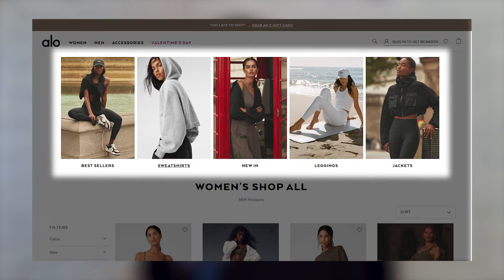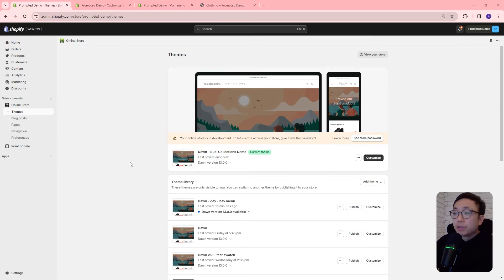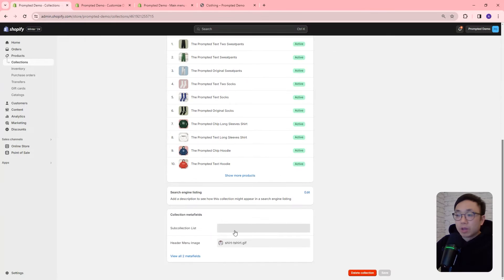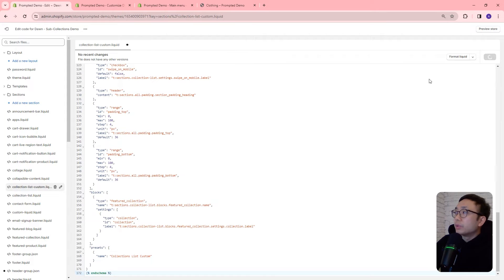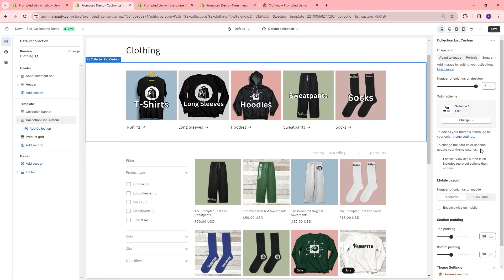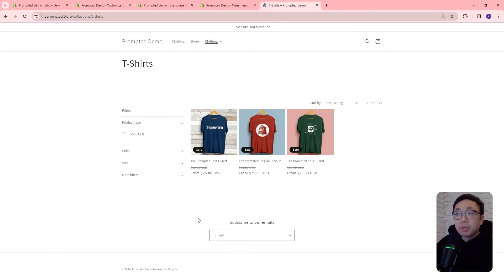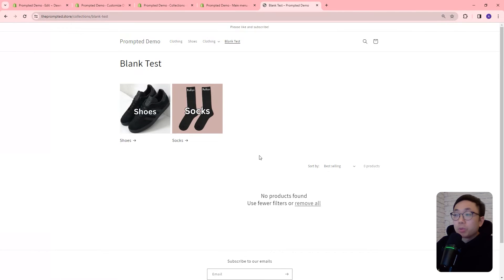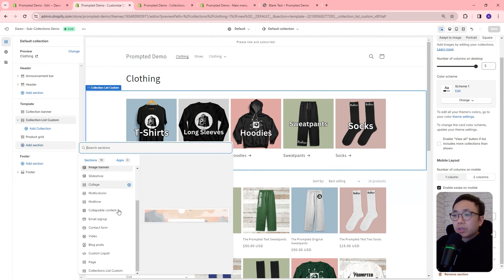Add Subcollections To Make More Sales With Your Shopify Store (Better Conversion Rate)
Get free access to our library of AOV and conversion rate boosting customizations and code when you join our free newsletter

Your navigation menu is the map to your store. From simple to advanced, there are many different ways to approach them. We'll show 5 different ways at 5 different difficulty levels using Shopify.

TIMESTAMPS
00:00 - Introduction
00:58 - Level 1: Your basic menu
02:59 - Level 2: Multi-level menus (mega menus, drop down menus, drawer menus)
07:48 - Level 3: Sub-menus on collection page (sub-collection or collection lists)
17:42 - Level 4: Image menus (mega menus and drawer menus)
31:10 - Level 5: Mix and match
32:17 - Conclusion